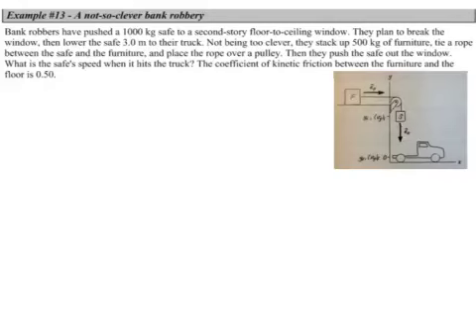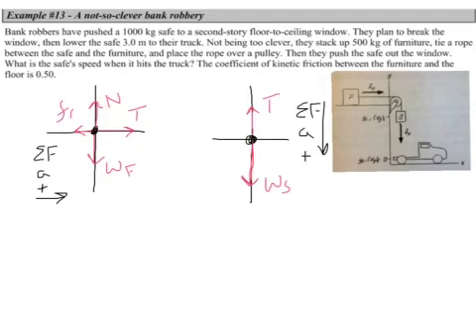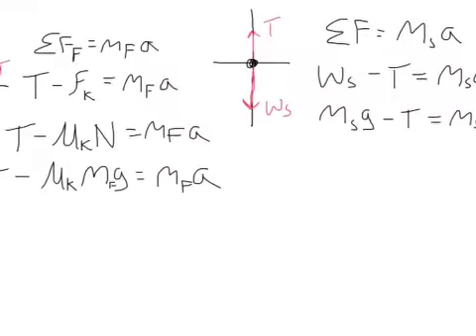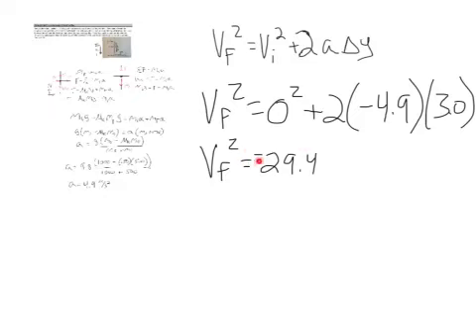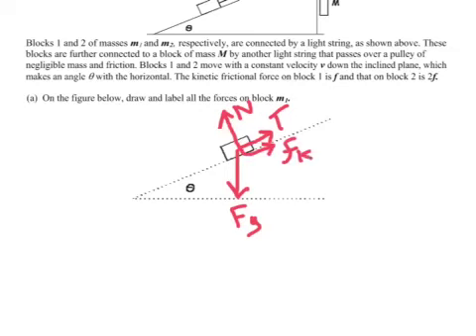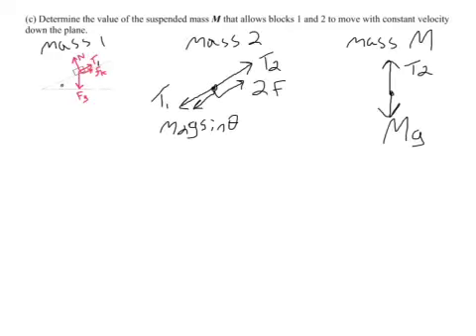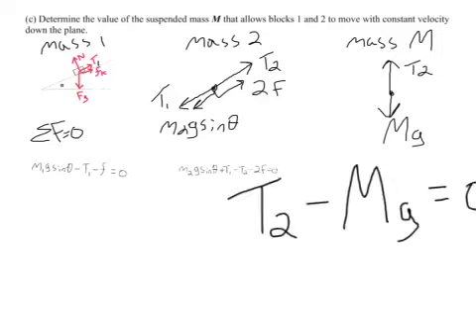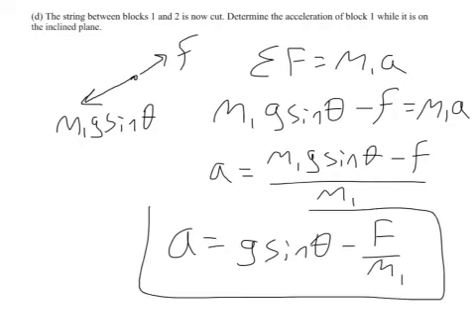AP Unit 2 Optional Video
Unit 2 Optional Video going over two example problems